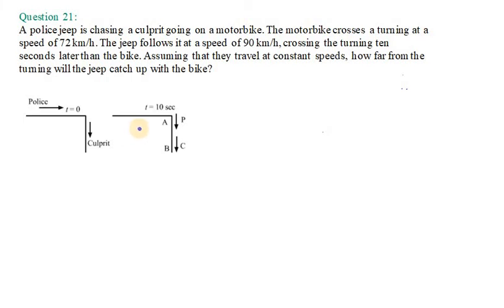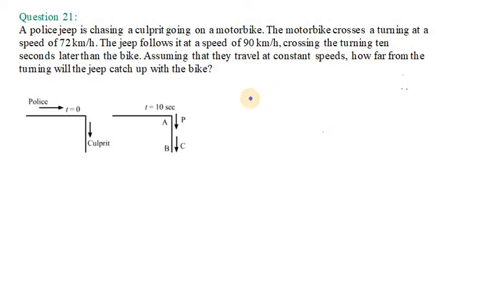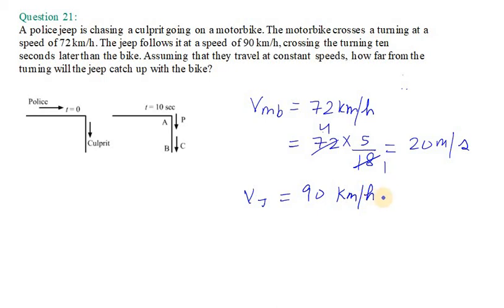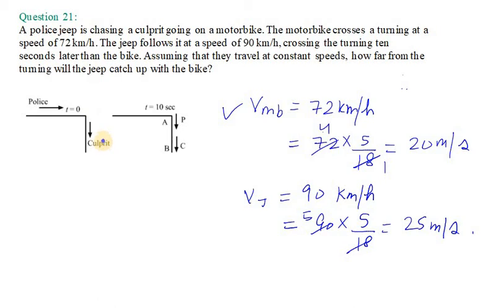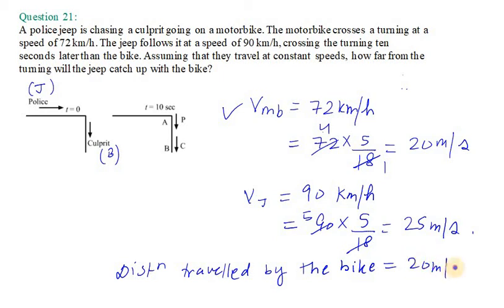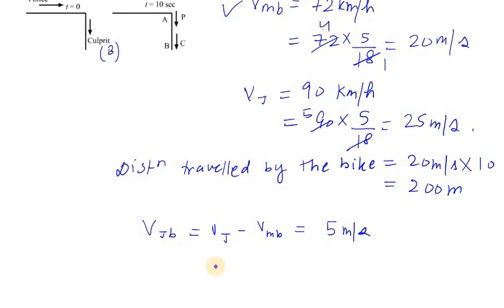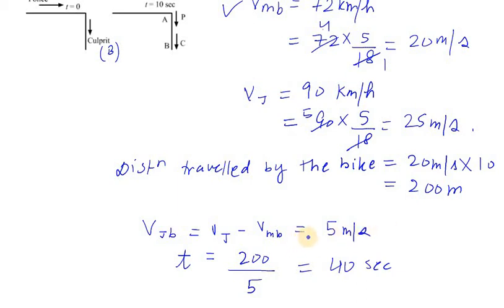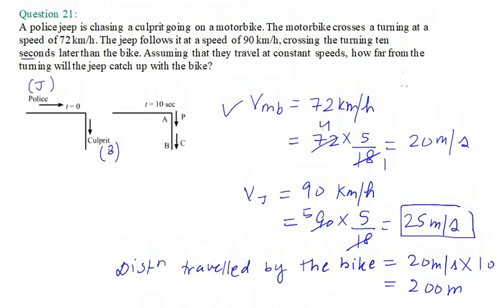Q 21:A police jeep is chasing a culprit going on a motorbike. The motorbike crosses a turning at a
Question 21:
A police jeep is chasing a culprit going on a motorbike. The motorbike crosses a turning at a  speed of 72 km/h. The jeep follows it at a speed of 90 km/h, crossing the turning ten  seconds later than the bike. Assuming that they travel at constant speeds, how far from the  turning will the jeep catch up with the bike?